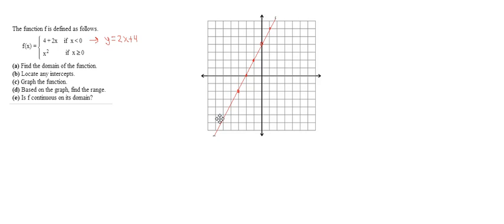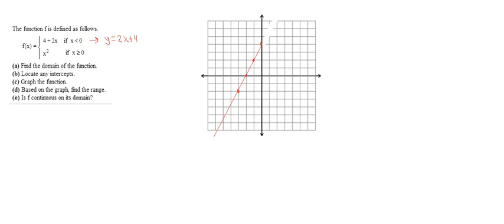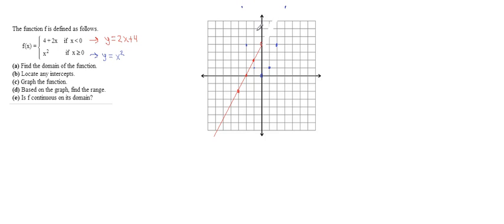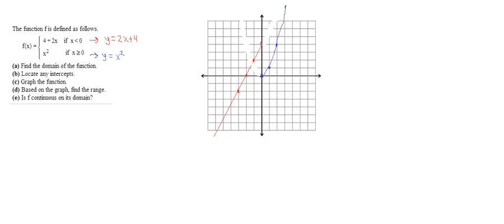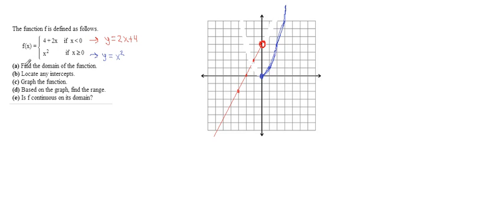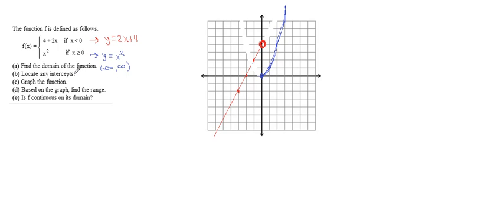1050 3 4 #8 Piecewise Functions